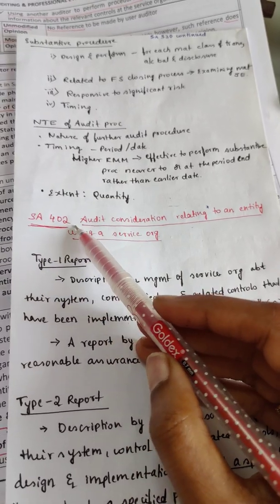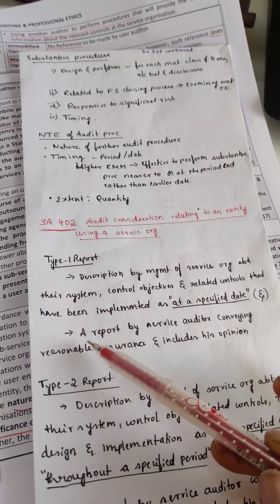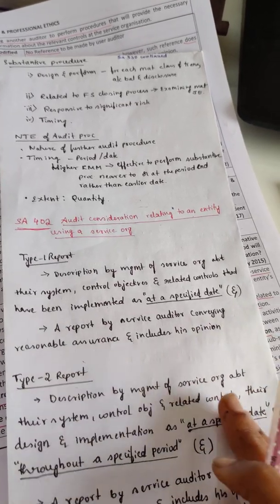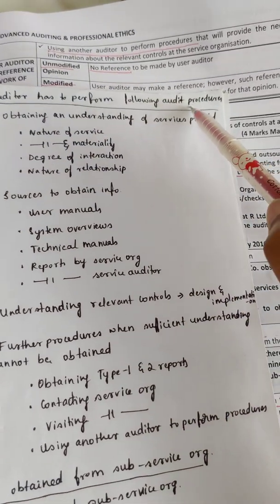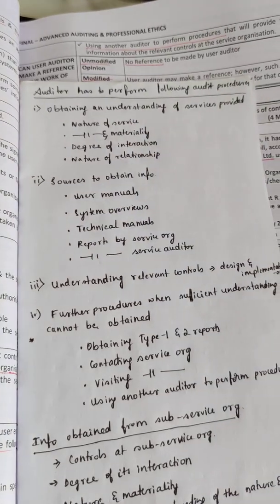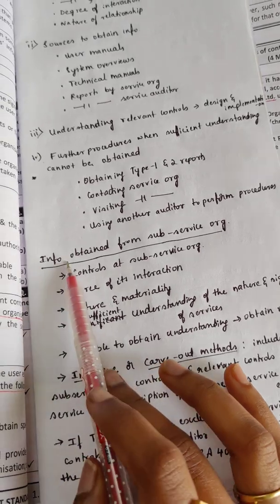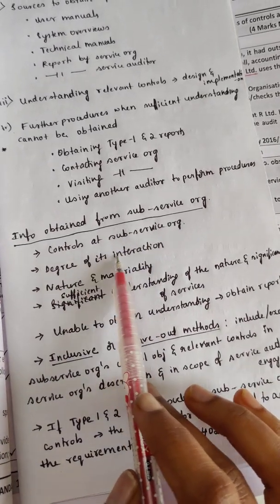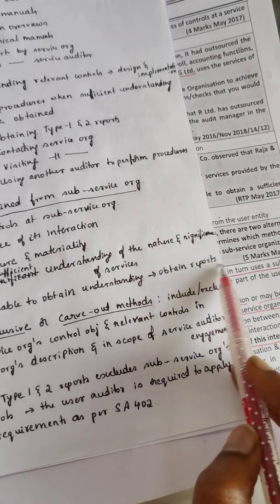CA Audit_ SA 402 Audit of an entity using service organisation. Type 1 and Type 2 reports.